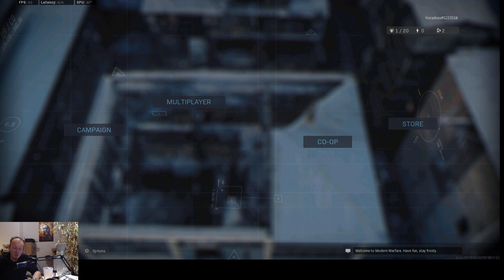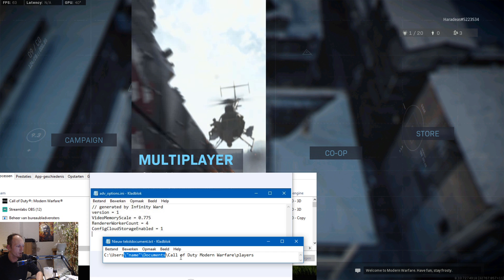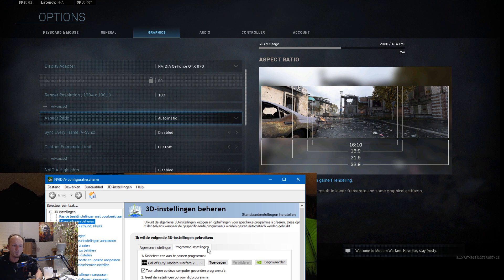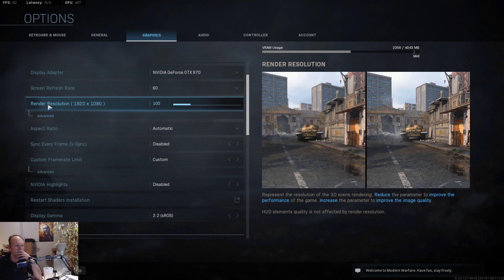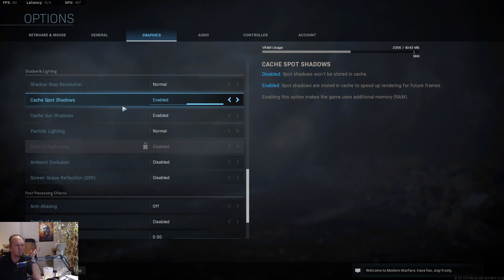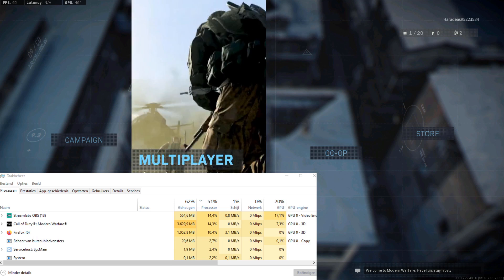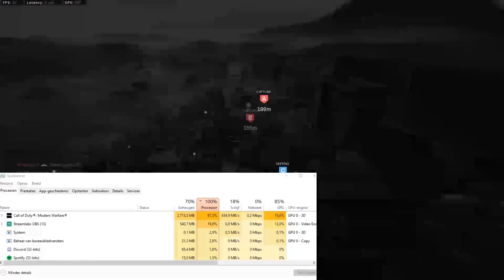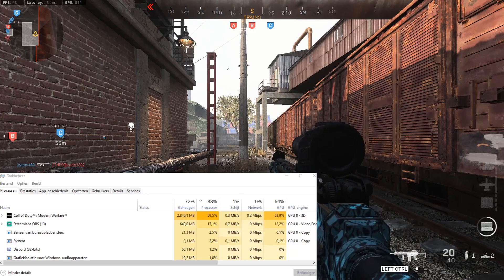COD Modern Warfare (+Warzone) | Guide | Best frame rate (fps) boost! FIX: 100% CPU load, stutter lag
If you experience the famous 100% CPU load problems while playing COD Modern warefare or just want to finetune and remove all the stutter out of the game, check out this vid. I found the perfect settings (ingame and out of the game) to get rid of that pesky stutter creating pain! Also because I was the creator of this video I was not allowed to share this solution with the COD community on reddit! So please boost and post in the following thread so more people can use the fix:

 If you have a medium tier PC like I do (GTX 970 + i5 6600K (3.5Ghz @ 4Ghz)) and want a baby smooth experience and no more 100% cpu load problems, check it out :) Even players with better gaming PC's that face the same issue will be happy with this vid.